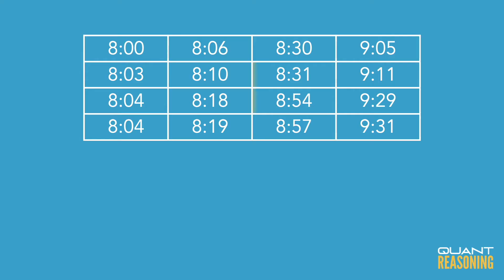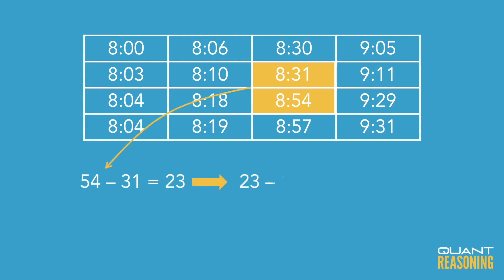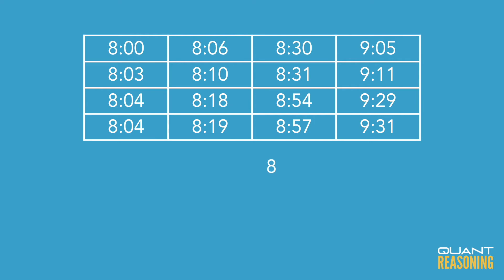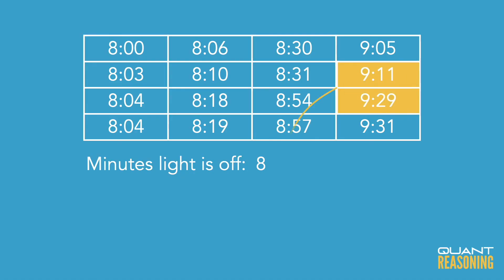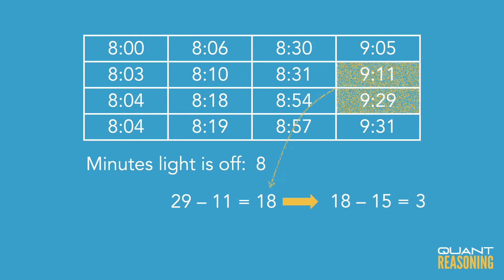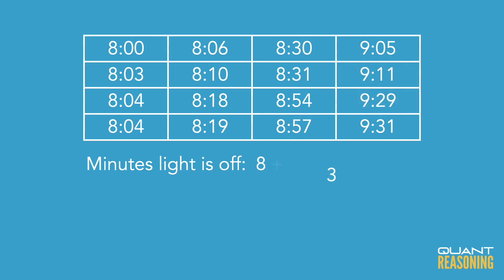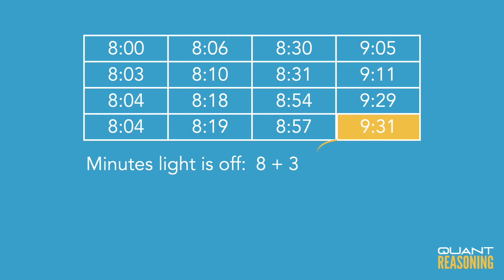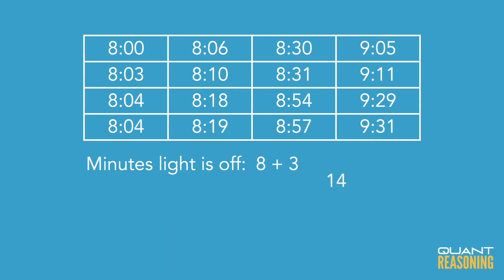The light in a restroom operates with a PS06497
GMAT PS06497

The light in a restroom operates with a 15-minute timer that is reset every time the door opens as a person goes in or out of the room. Thus, after someone enters or exits the room, the light remains on for only 15 minutes unless the door opens again and resets the timer for another 15 minutes. If the times listed above are the times at which the door opened from 8:00 to 10:00, approximately how many minutes during this two-hour period was the light off?